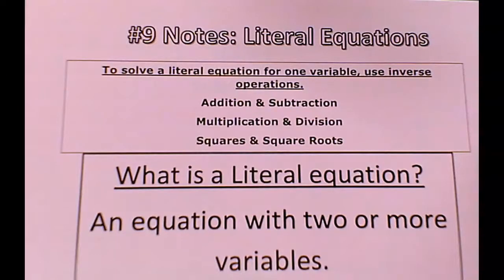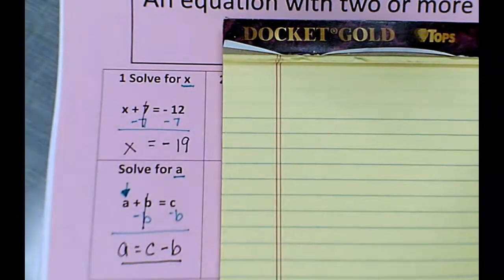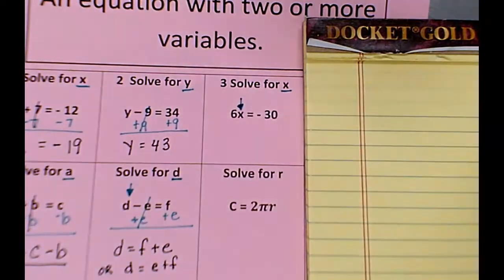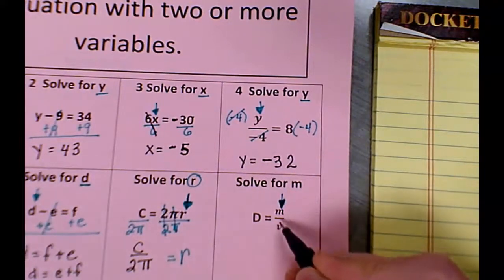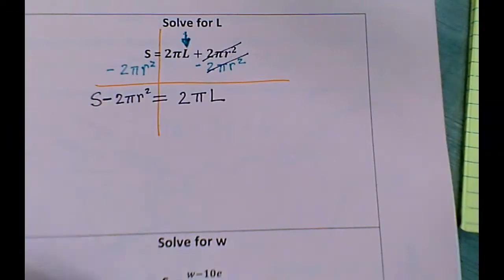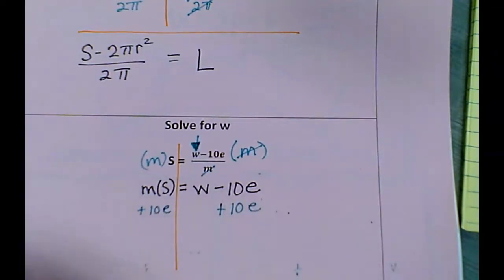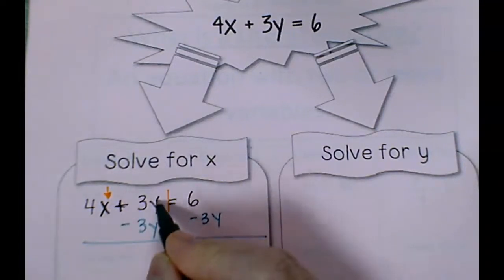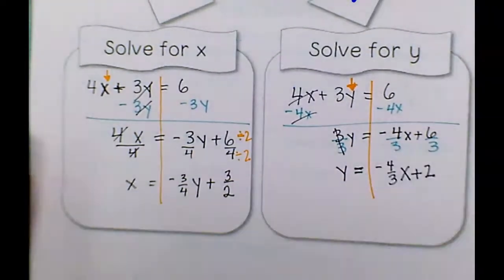9 notes on literal equations